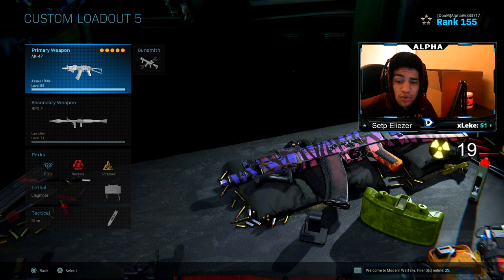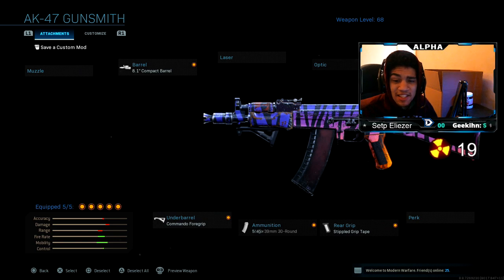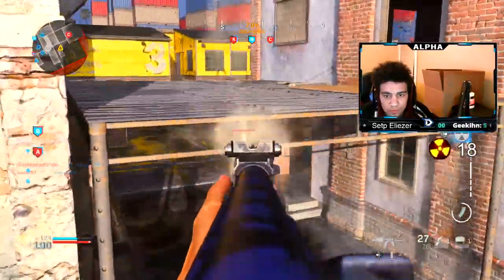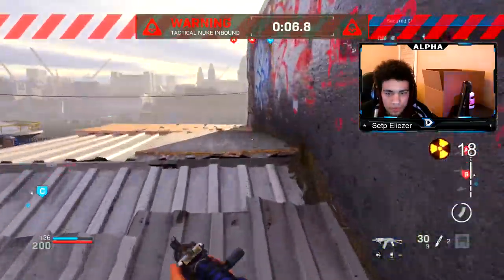the AK74u WEAPON CONVERSION in MODERN WARFARE.. (TACTICAL NUKE)